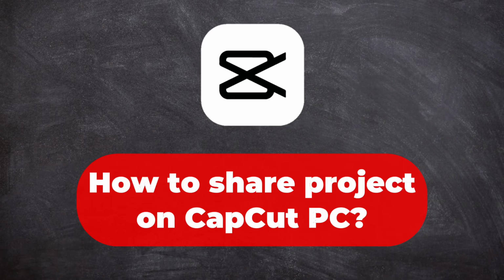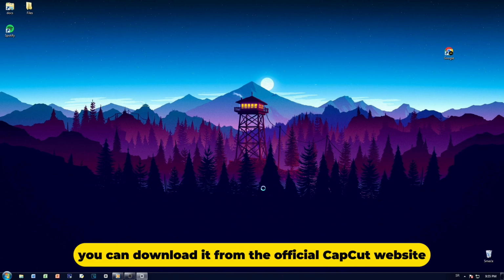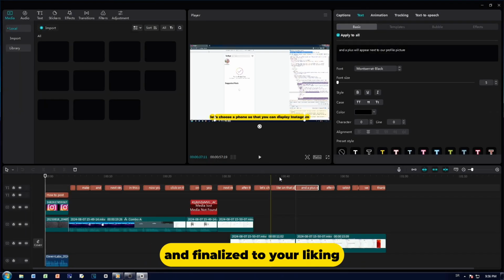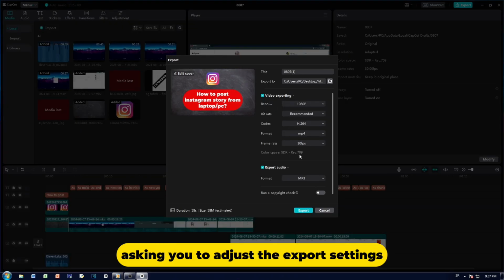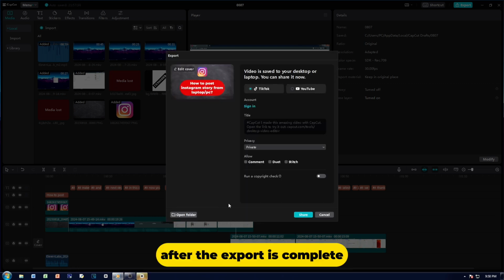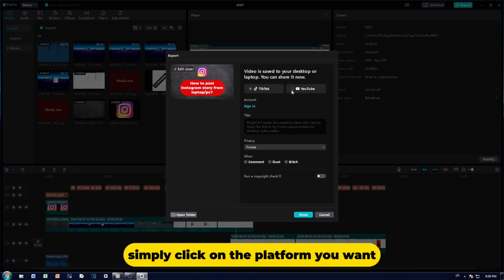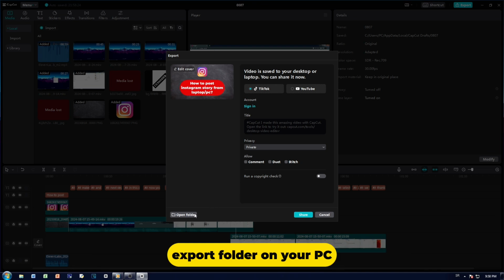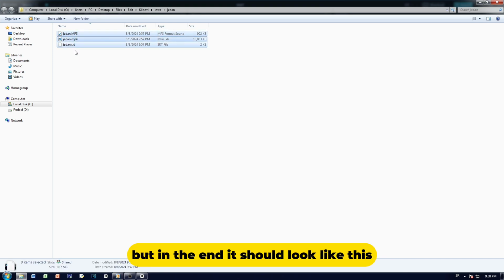How to Share PROJECT On CapCut PC | CapCut Tutorial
In this video, I’ll show you how to share a project on CapCut PC with ease. Whether you’re collaborating with others or exporting your final edit, this tutorial will walk you through the process of saving, exporting, and sharing your CapCut projects. Follow along to learn how to share your creative work from your PC directly to others or social platforms.